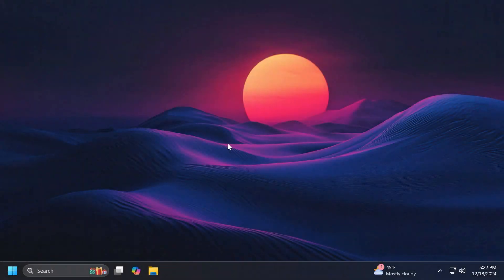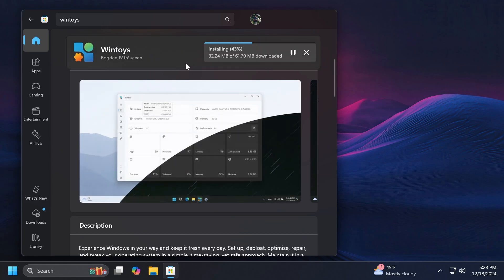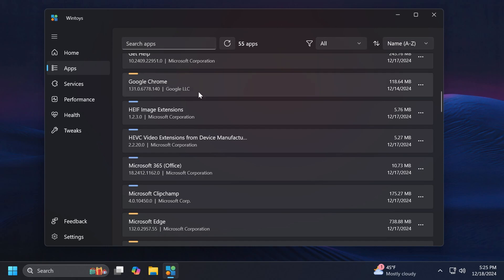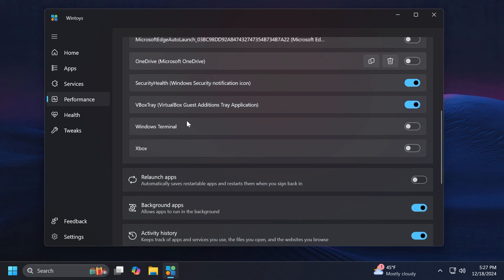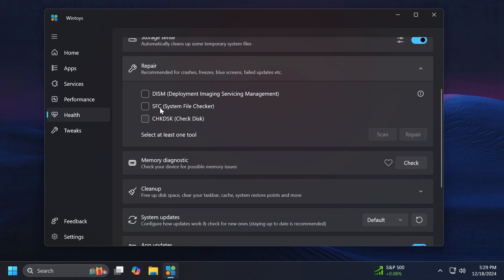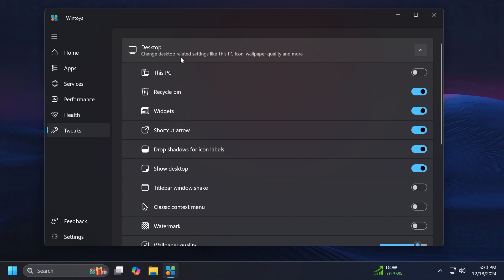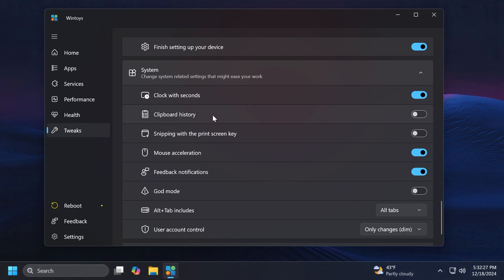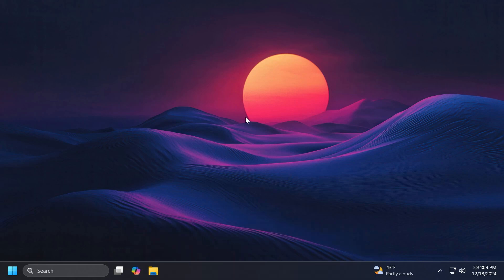Best Optimization App for Windows 11 24H2